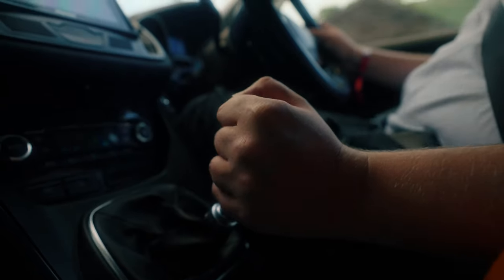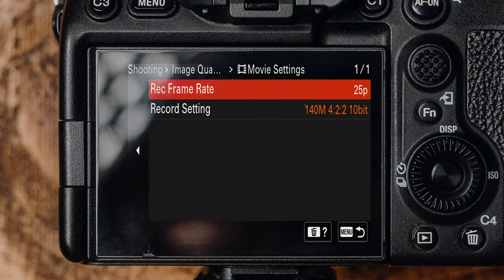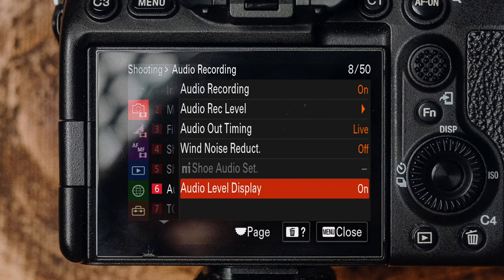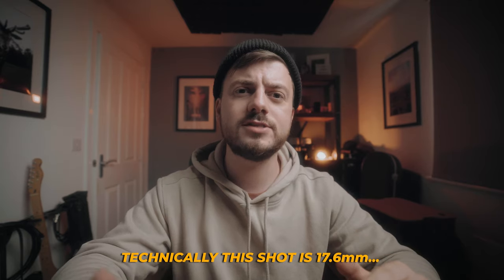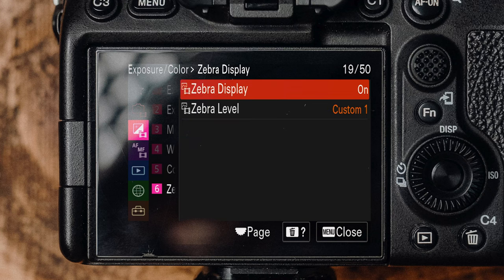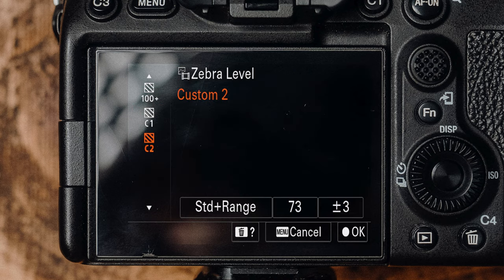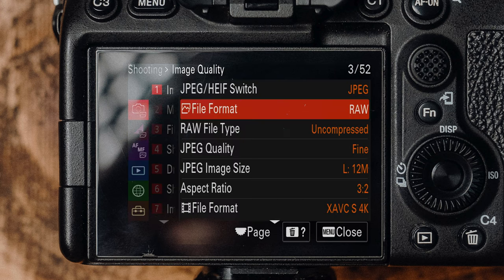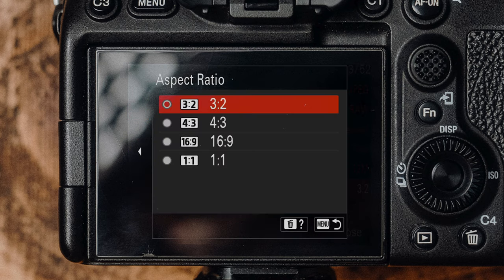Beginners Guide To The Sony A7S iii - FULL Hybrid Setup Guide!